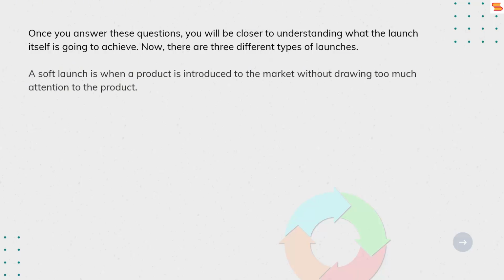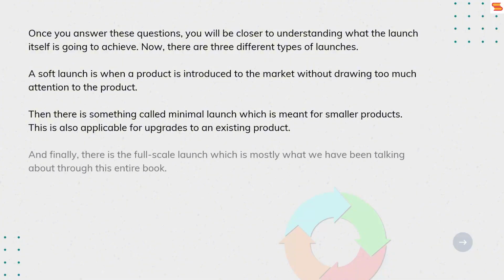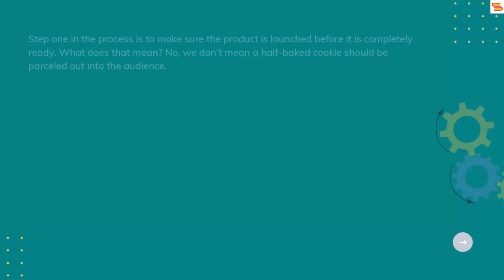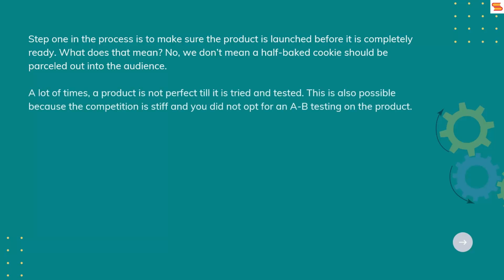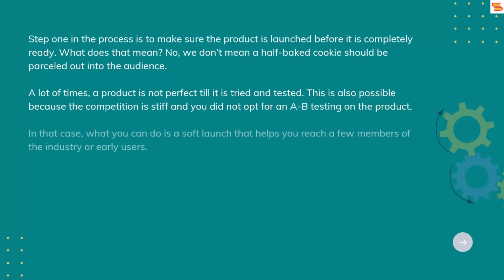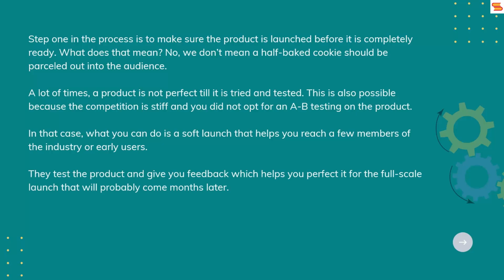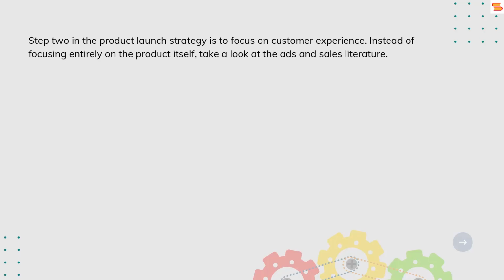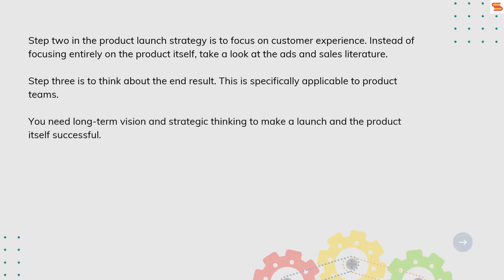The Ultimate Launch Process Explained! | Lesson 8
Confused about how a product launch works? 😵 This video breaks it down step by step so you can execute a flawless launch and maximize sales.

📌 Inside This Video:
✔️ The exact timeline for a successful launch
✔️ What to do before, during, & after the launch
✔️ Common launch mistakes & how to avoid them